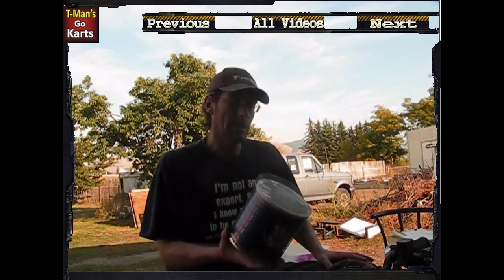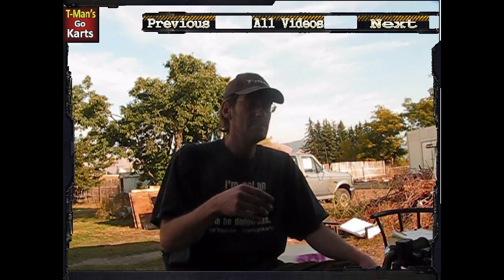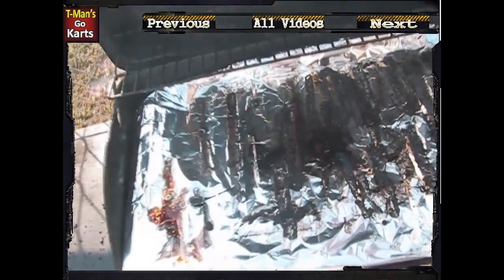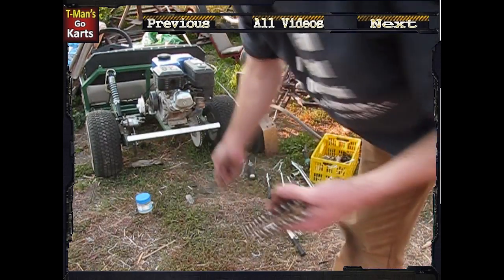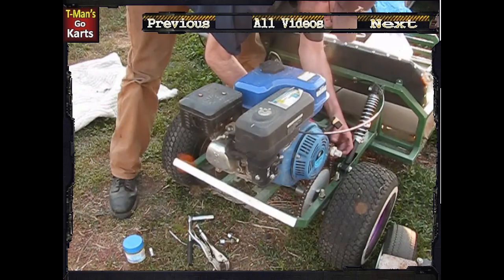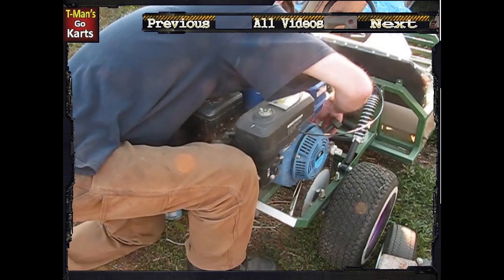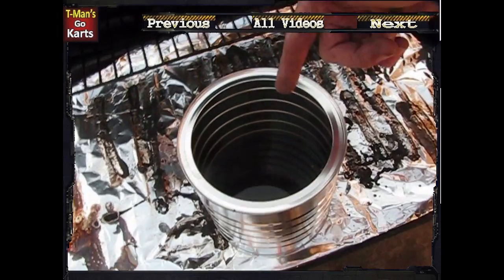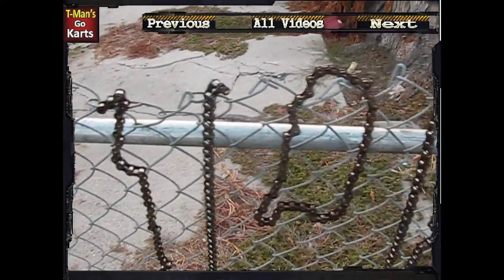Go Kart ( Cooking My Chains )